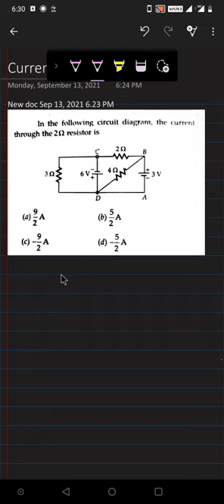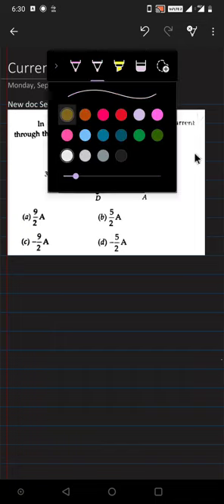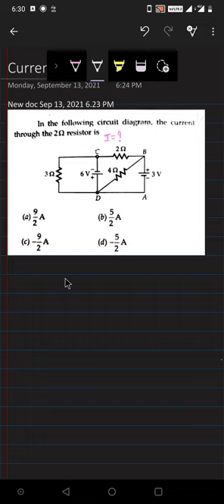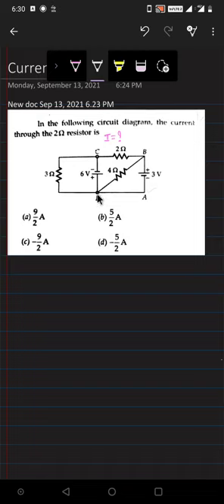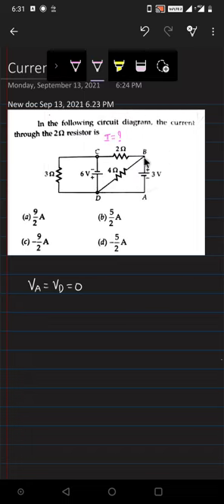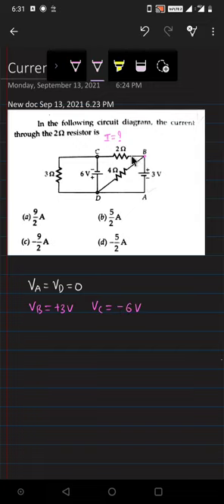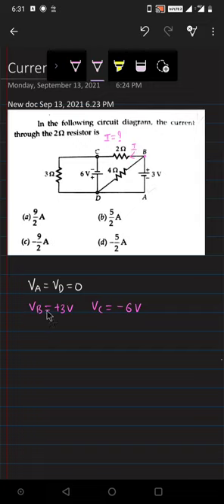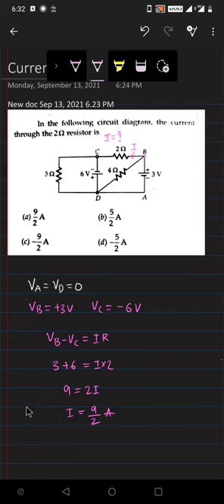XII PHYSICS TERM1 MCQ